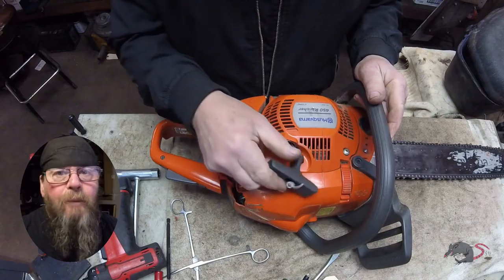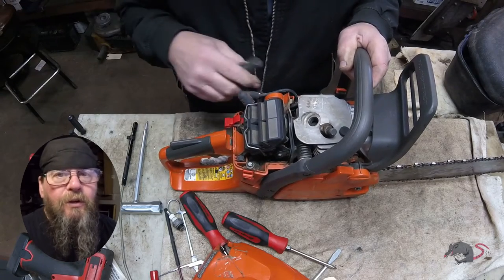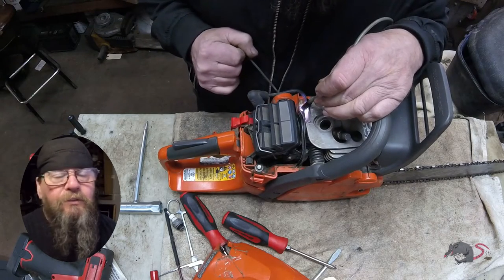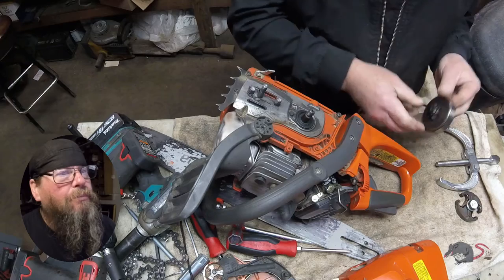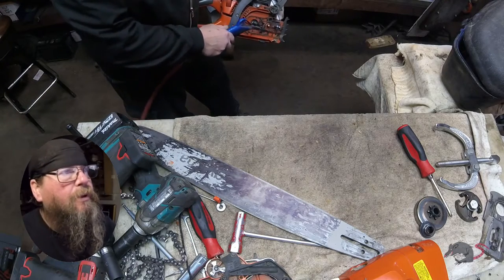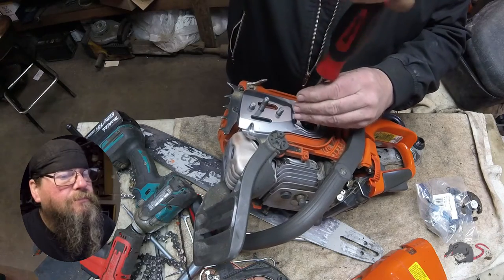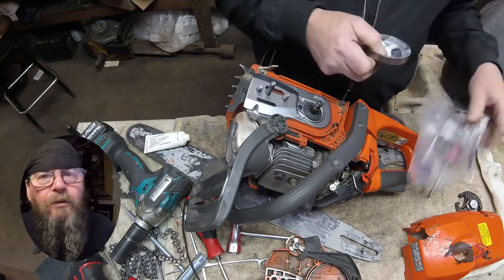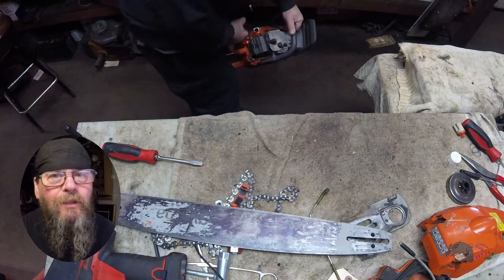Husqvarna 450 Starts Hard But Runs Great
Theres a lot of reasons a chainsaw might start hard and many of those are fuel related. What about a saw that runs perfect after you finally get it started. Watch for one big clue that can tip you off as to where your problems really lie.